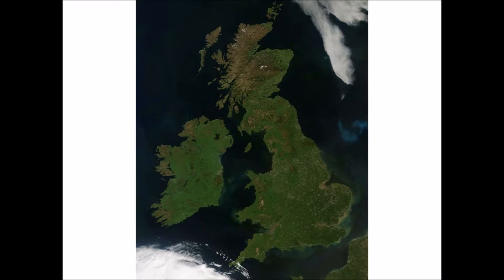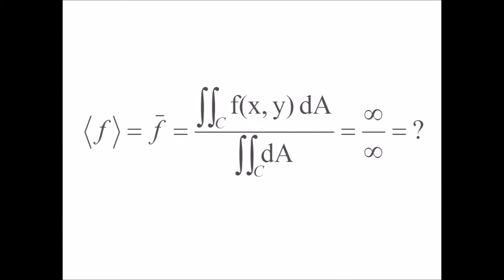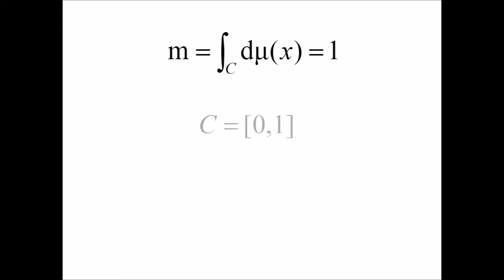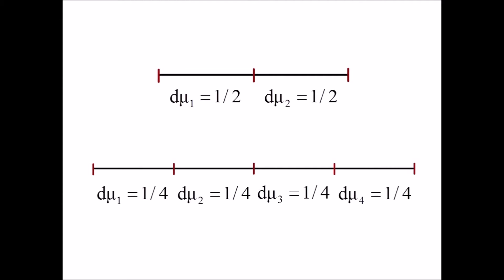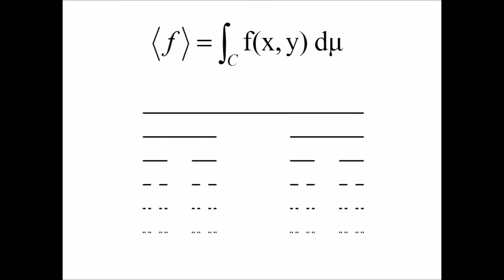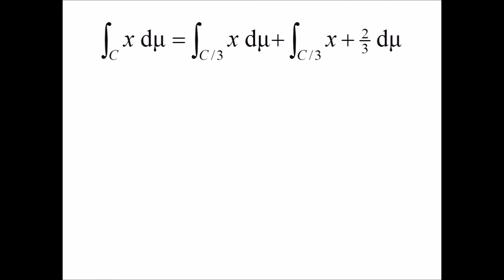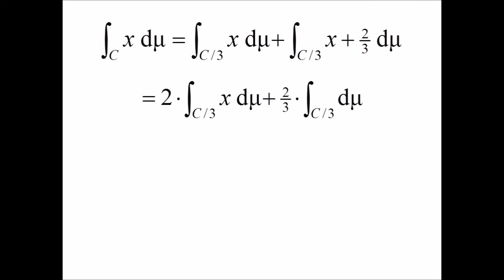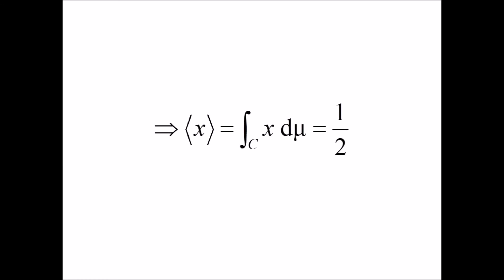Part 1: Integration Over Fractals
An introduction to integration over fractals is presented. By interpreting the integral as an integral over measure, we can eliminate various pathologies associated with fractals. We then apply the method to find the average value of f(x)=x over the unit Cantor set.

Further Reading:

Evaluating Integrals Using Self-similarity, by Robert S. Strichartz, develops a method to integrate using self similarity. It can be applied to fractals as well. However, the method developed there is different from the method in the paper.

gives a simple to understand introduction to Measure Theory and applies it to music.

Fractals Everywhere, by Michael Barnsley, is a book that gives a fairly comprehensive introduction to the mathematics of fractals. Integration over Fractal Measures and basic Measure Theory are covered as advanced topics in this book.

Music is Corridors of Time (Chrono Trigger) arranged by Insaneintherain.